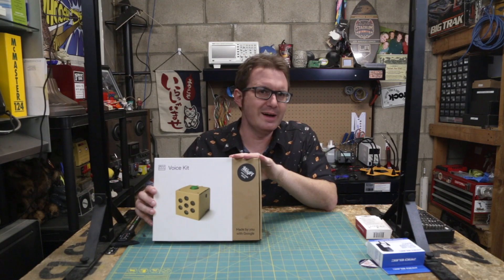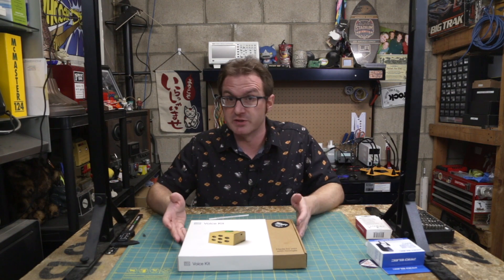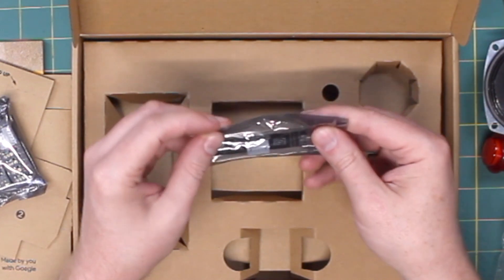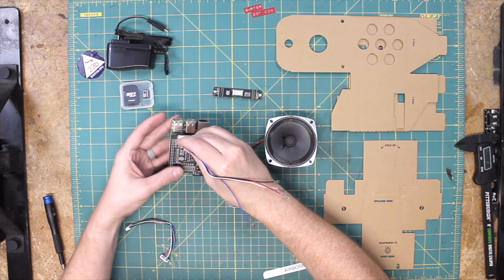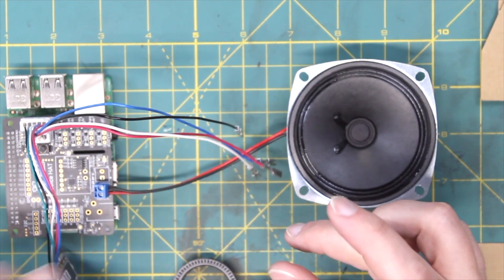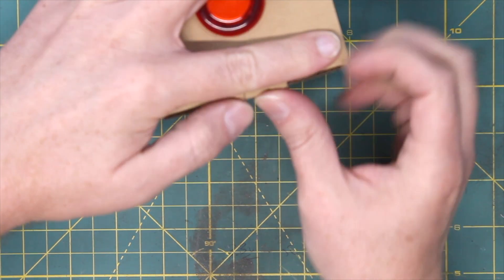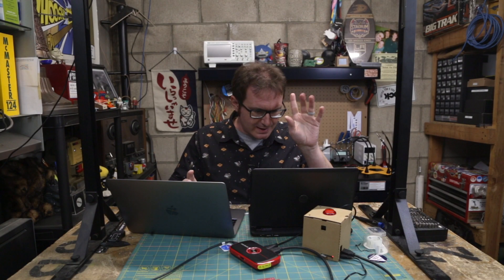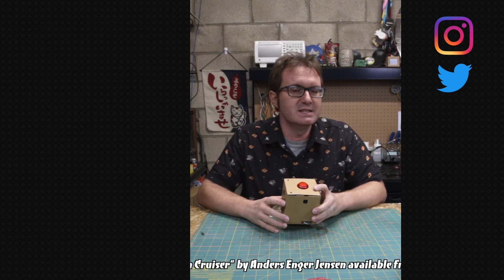How To Set Up The Google AIY Voice Kit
AI voice assistants are the latest new hotness to come out of Silicon Valley, but before they were in every electronics department, they were much the exclusive playground of the DIY tinkerer. With kits like Google's AIY line, hackers and makers can build their own voice assistants with little more than the good ol' Raspberry Pi! In this video, I'll walk you through how to set up the Google AIY Voice kit on a Raspberry Pi and run one of the demo python scripts to start building your own voice interfaces!